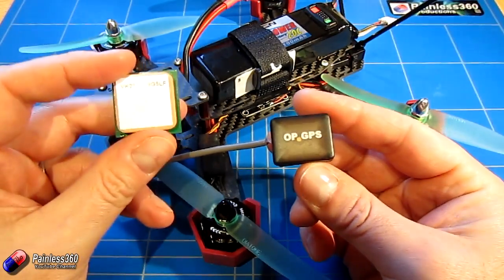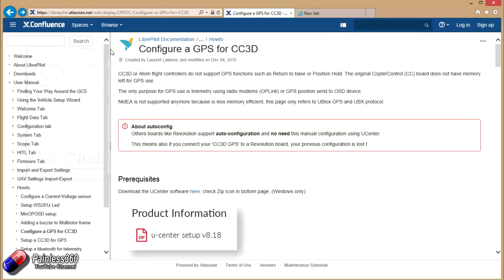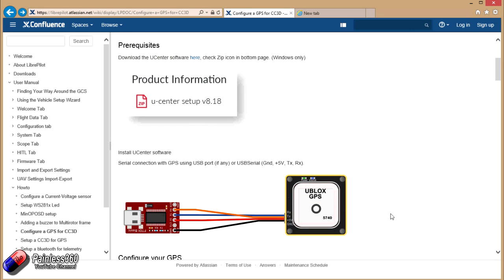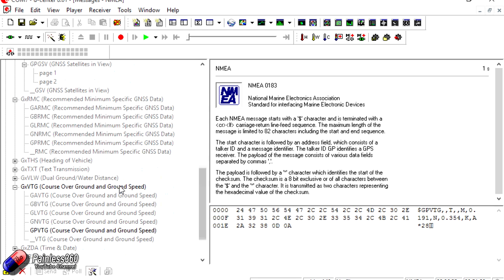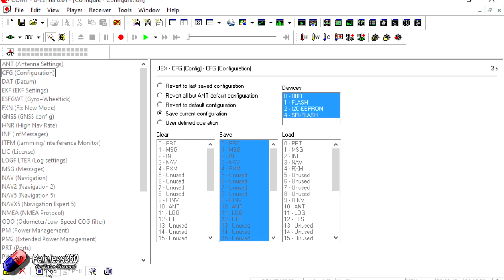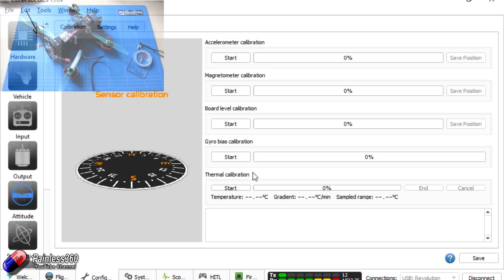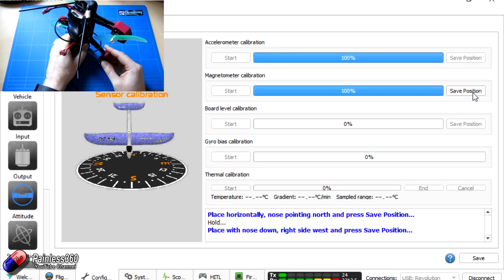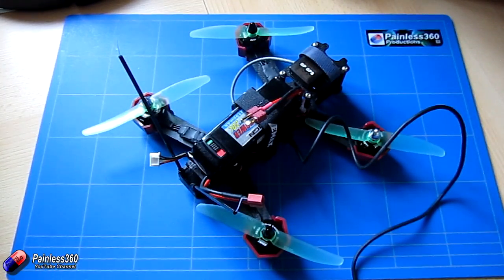(3/3) CC3D Revolution and LibrePilot: Adding GPS and extra calibration steps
You can see the CC3D Revo we are using by visiting and you can see frame kit we are using by visiting

In this video we  add GPS and look at how you can configure the GPS module if it's not working. We also cover the extra calibration that is needed for the GPS flight modes.

Happy flying!